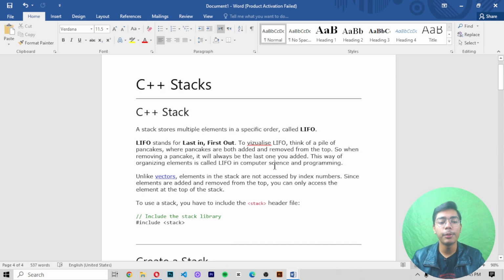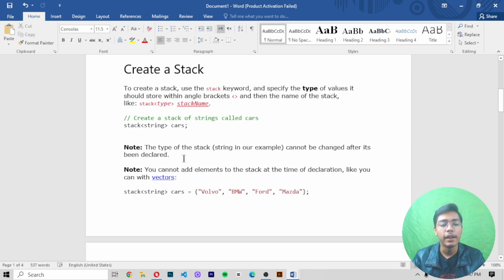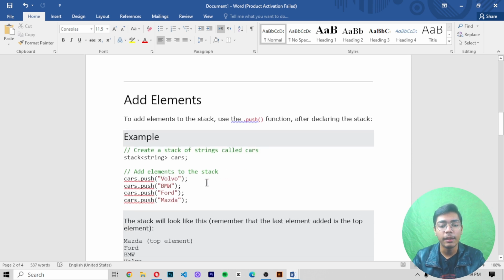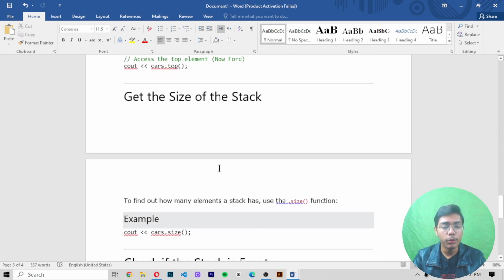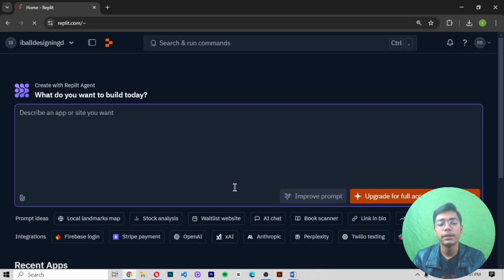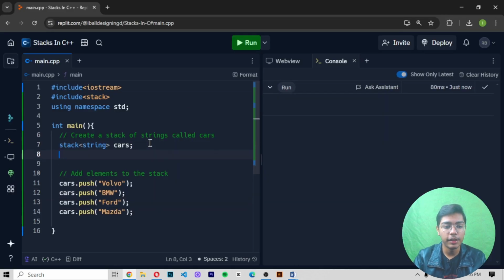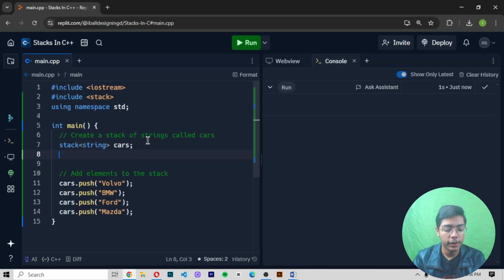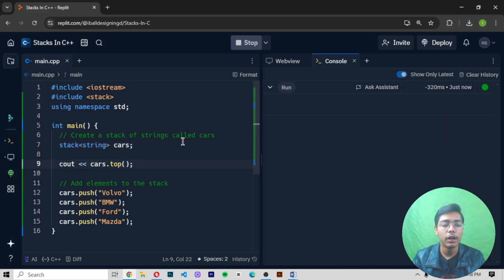Stacks in C++ | C++ Full Course From Scratch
This video is about Stacks in C++ | C++ Full Course From Scratch

 / inshalbaig

Suggested Courses:
❤️ Complete Clones